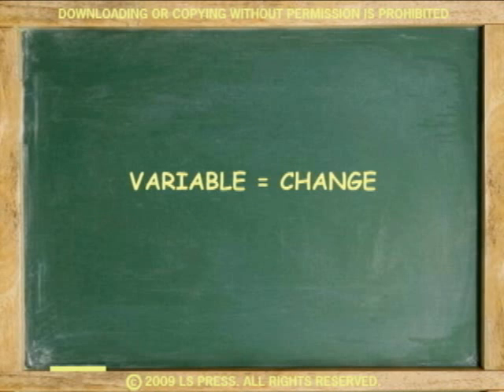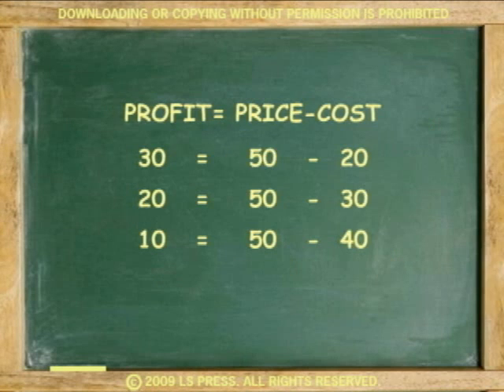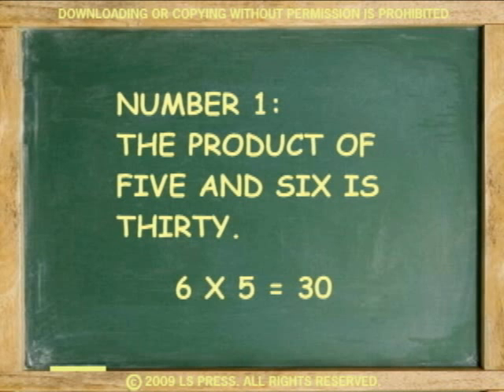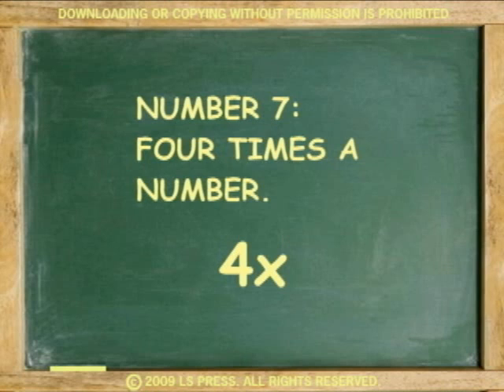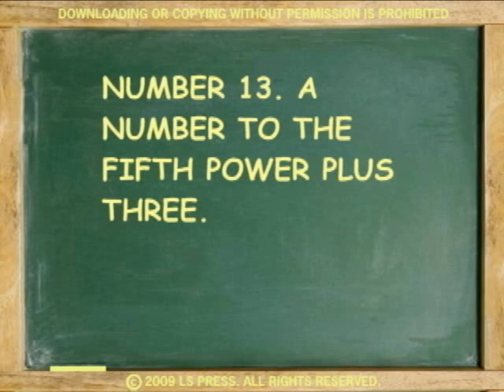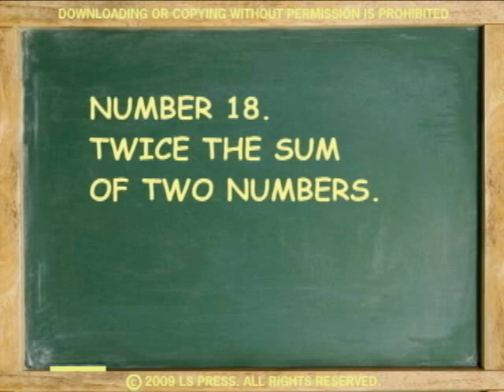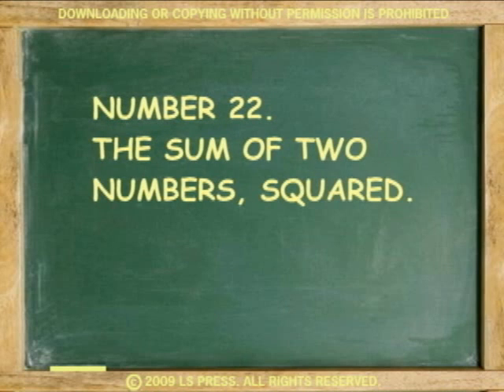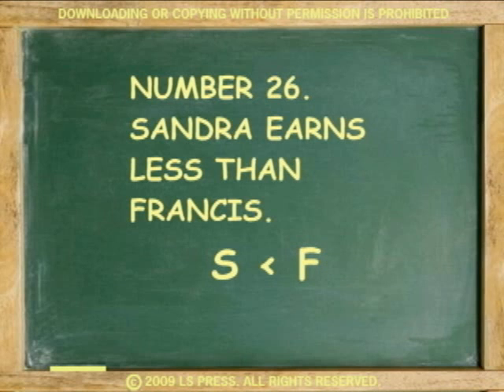turning plain english into algebra